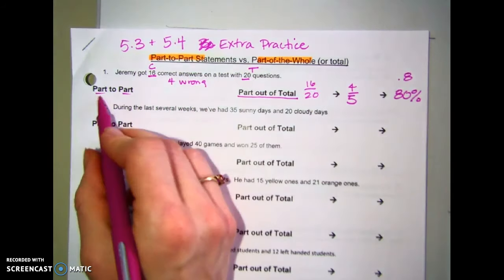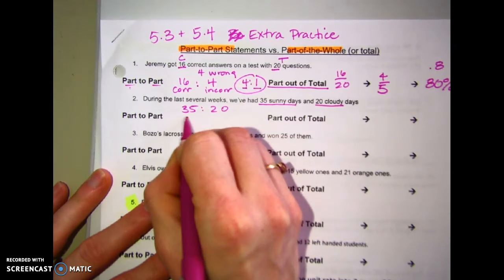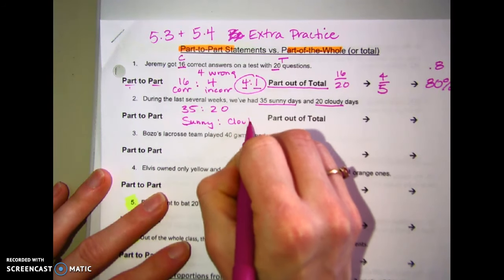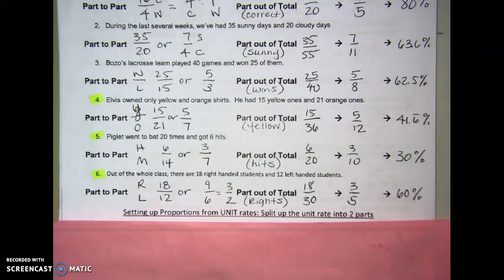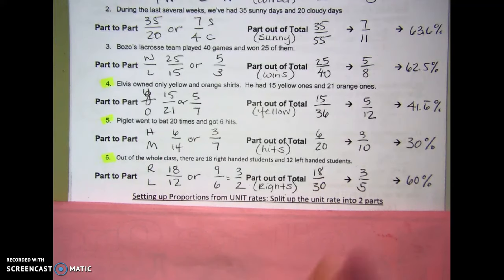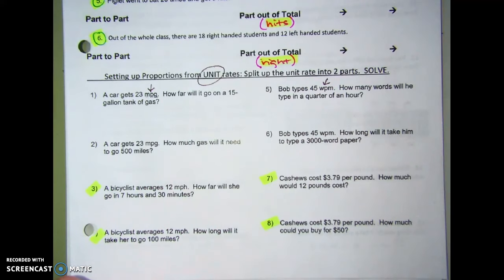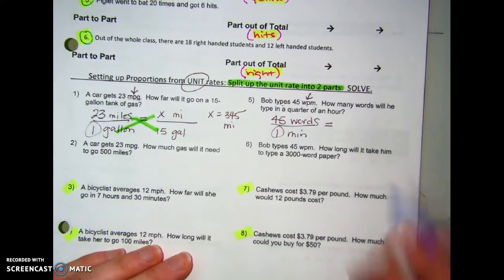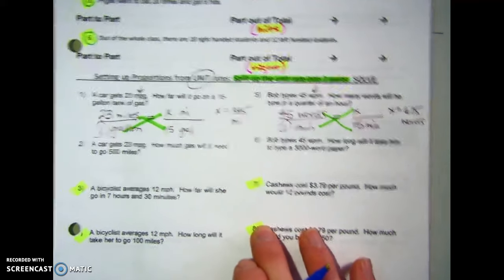5.3 and 5.4 Extra practice